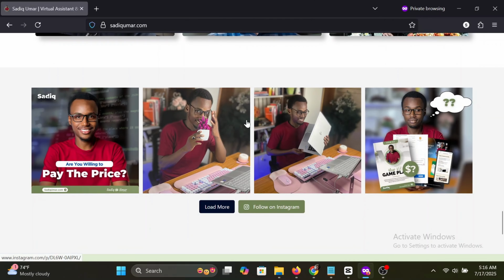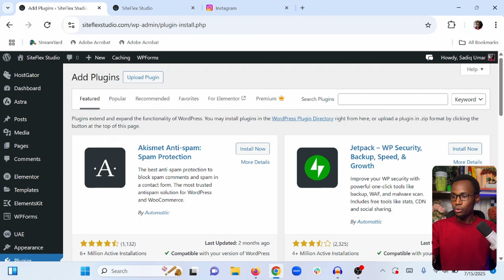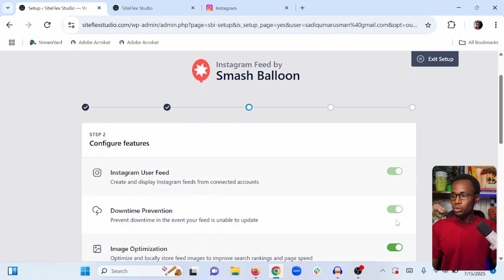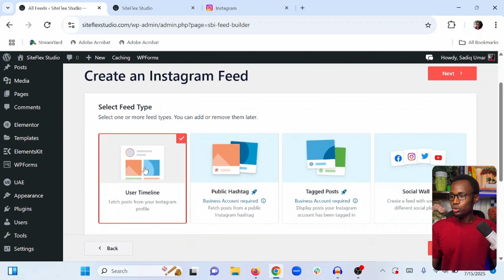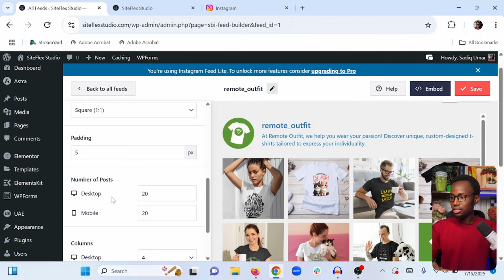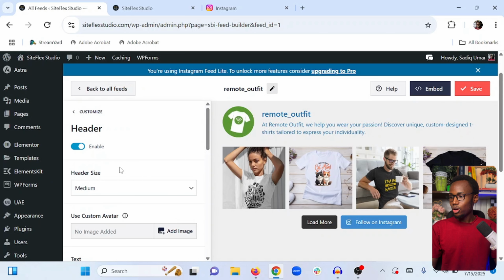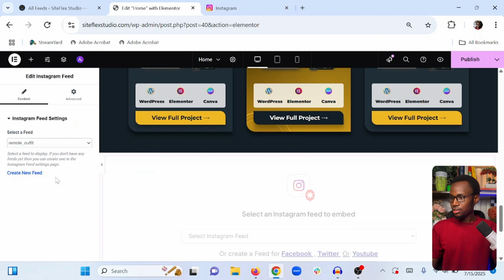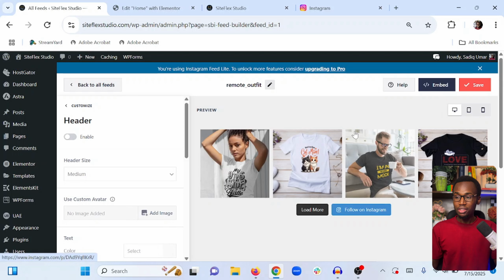How to Display Social Media Posts on Any Website Automatically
In this video, I shared a step-by-step tutorial on how to integrate your social media feed into your WordPress website using a free plugin without using complicated code.